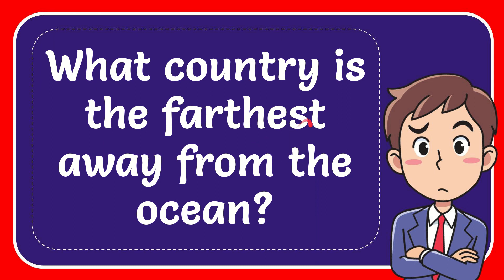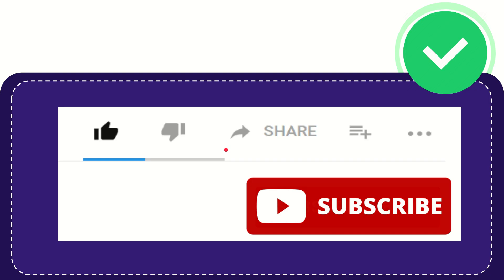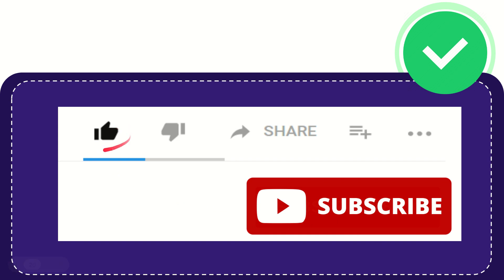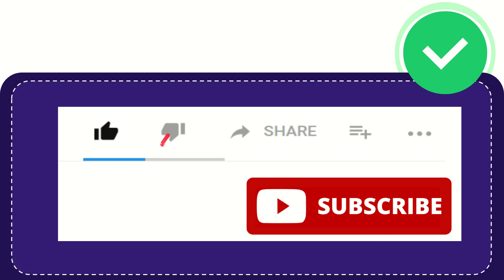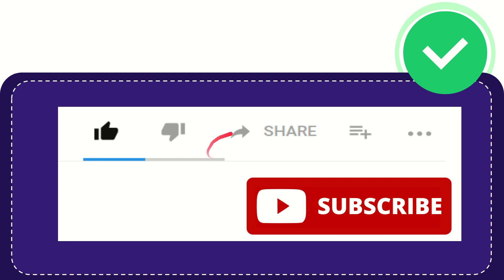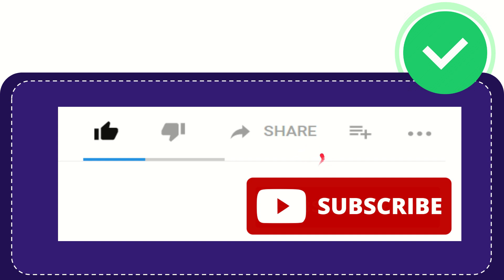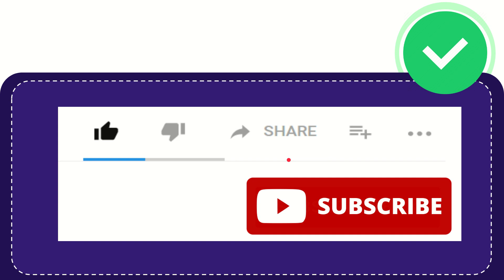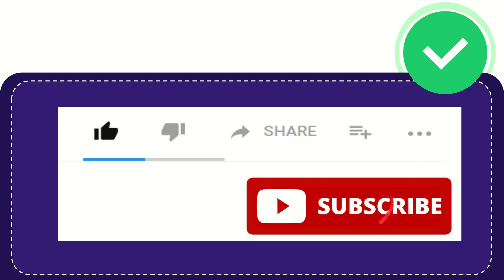What country is the farthest away from the ocean?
What country is the farthest away from the ocean? NEW VIDEO#